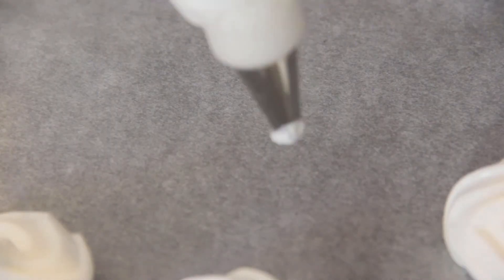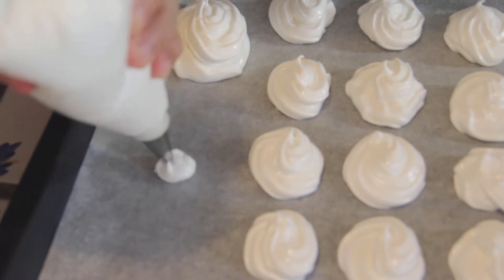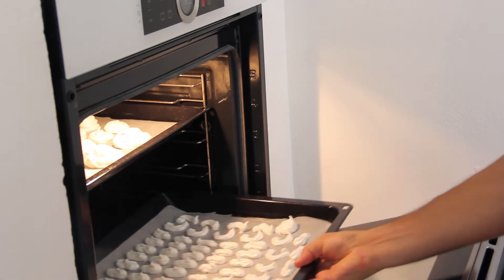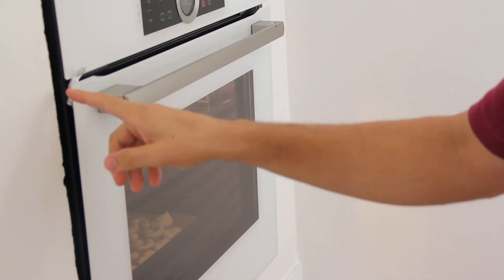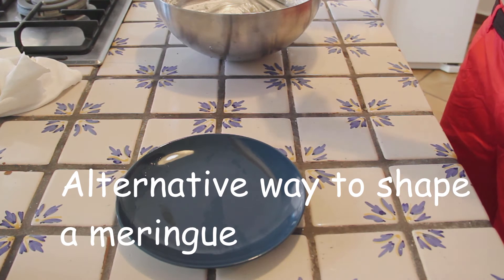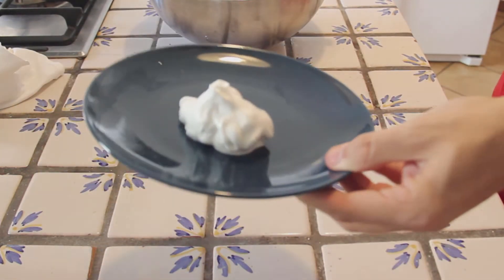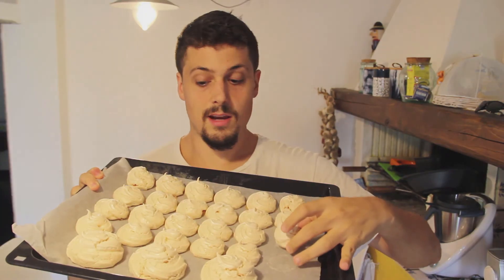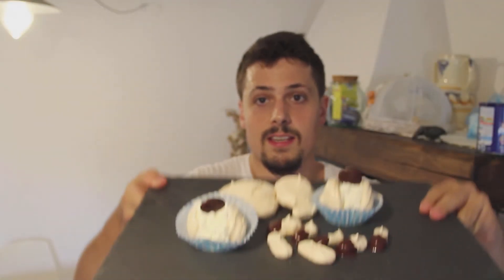Italian Meringues - Easy recipe (ENGLISH)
The meringues rapresent an easy dessert ideal for breaks during the day or for decorating other cakes. The recipe is extremely easy and it requires just 2 ingredients.

I like them any way - but small covered with chocolate is my favourite. These are called Bengasini and they were very common in Italy during the 80's - I love them along with a good italian espresso

INGREDIENTS:

150 gr (5.3 Oz) of Egg white
450 gr (15.9 Oz) of sugar

PROCESS:

Beat the egg white into a big bowl - add slowly all the sugar. This step should take 4.30/5 minutes to have the right density at the end. You know you that you are done when the egg white is stiffed and you see a little corn when pulling the whisker out.

Use a sac a poché (pressure bag?) to create the meringues on a baking tray you previously covered with baking paper.

Pre-heat the oven at 120°C (248 °F) and let the meringues cook for 2 hrs (if not done turn off the oven and let them in).

Finish by decorating as you want - with cream - chocolate or eat the meringues as they are...ultimately you can use them to decorate cakes or in Ice cream :)

Co-produced by Henry's Studios